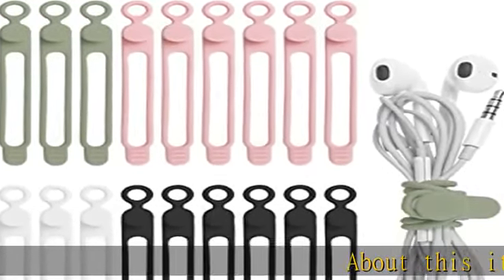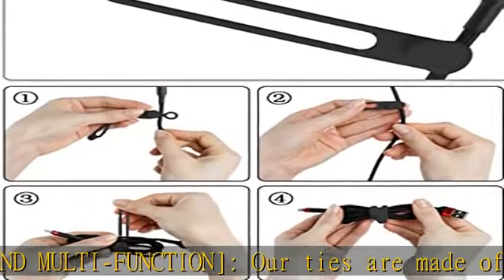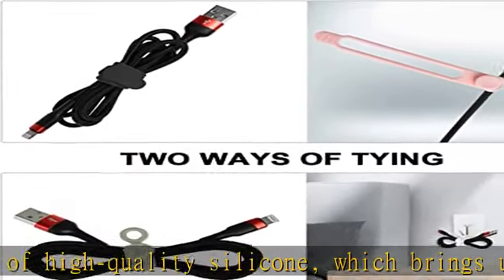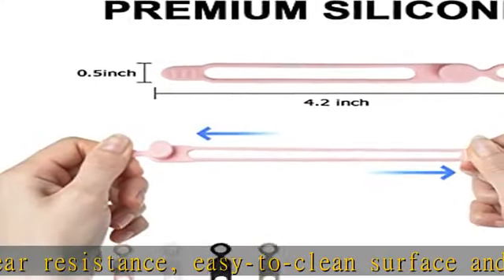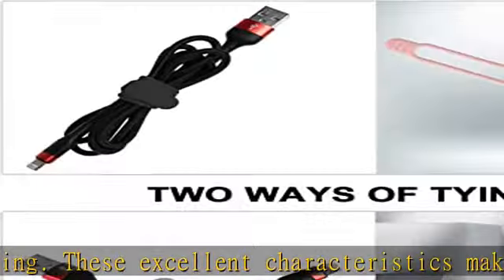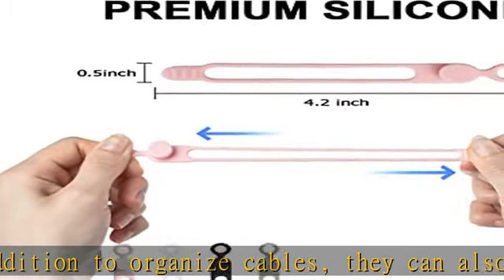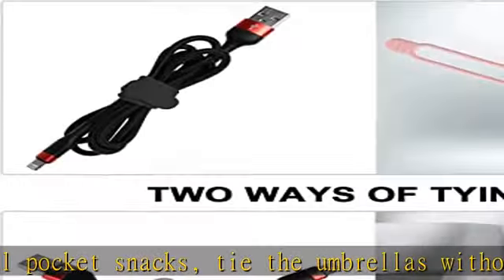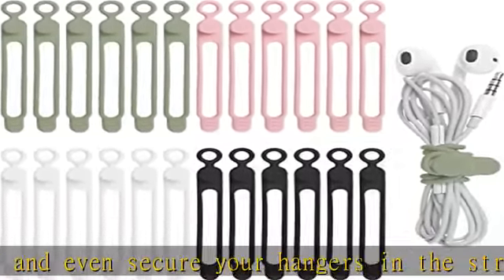Nearockle 24Pcs Silicone Cable Straps Wire Organizer for Earphone, Phone Charger, Mouse, Audio, Com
Nearockle 24Pcs Silicone Cable Straps Wire Organizer for Earphone, Phone Charger, Mouse, Audio, Computer, Reusable Cable Ties Cord Organizer in Home, Office, Kitchen, School (4 Colors)